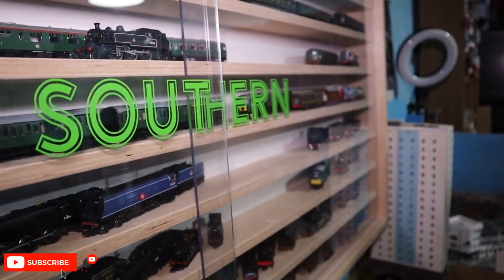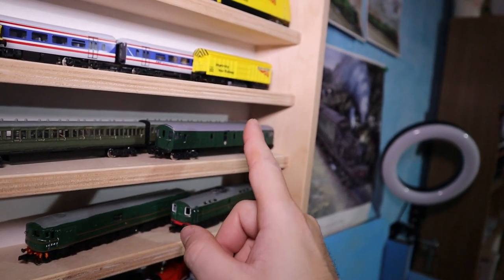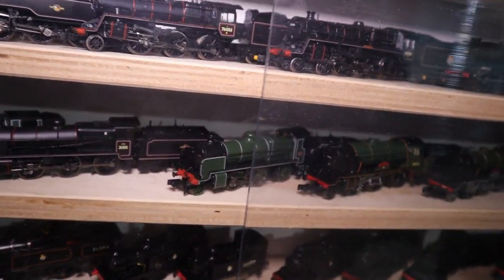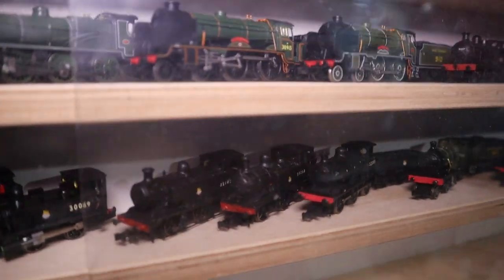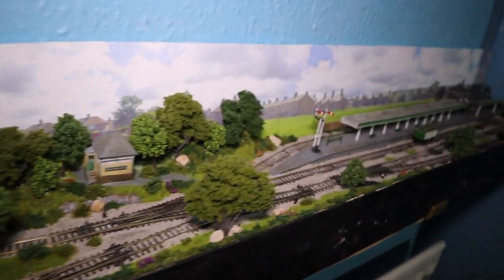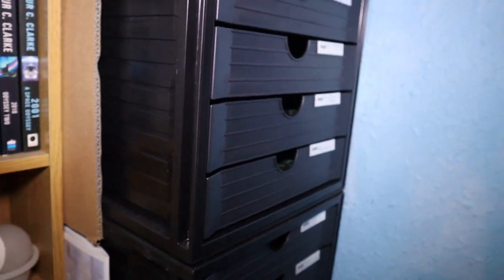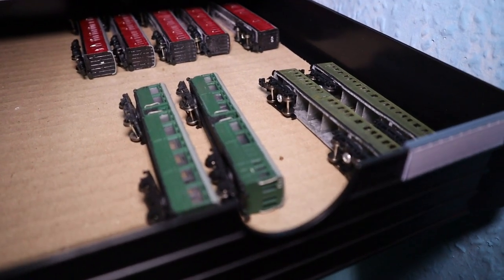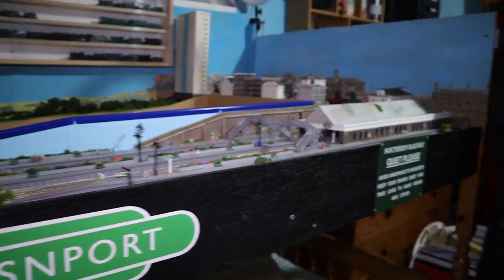Collection Update 2024 - Yes there's even more Engines!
That time again where we take a small tour of all my engines and rolling stock, just to keep everyone up to date with what I can run and some bits which I don't show often on the channel!
Would show my 3.5in Gauge engine, but instead I show off my 3d printing setup in the spare bedroom!